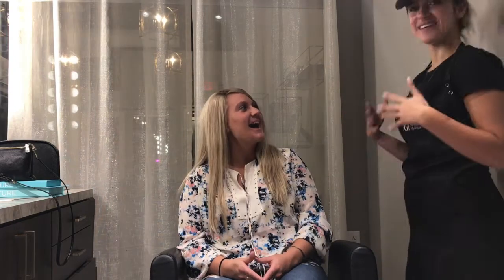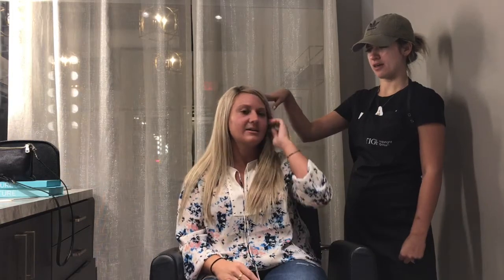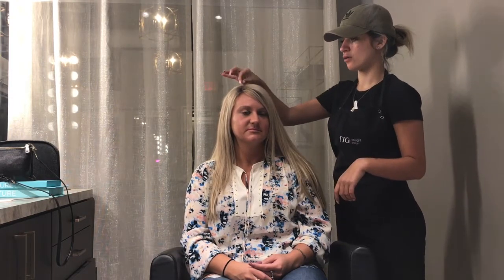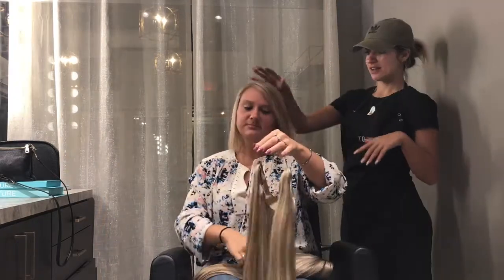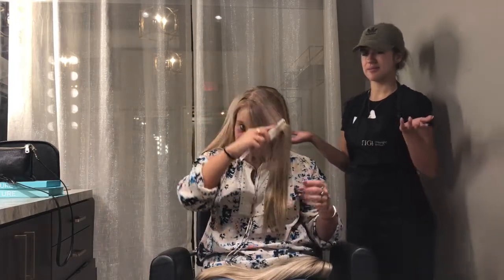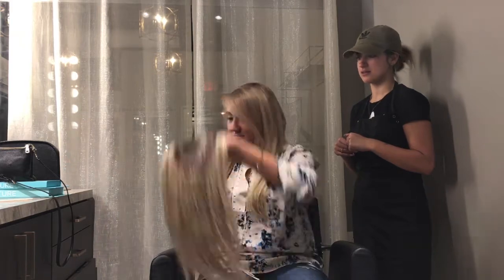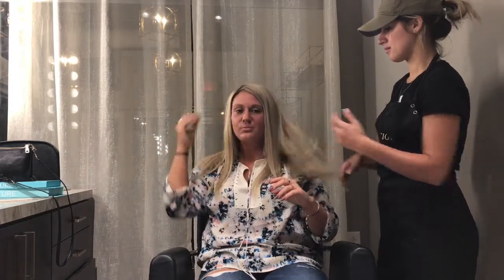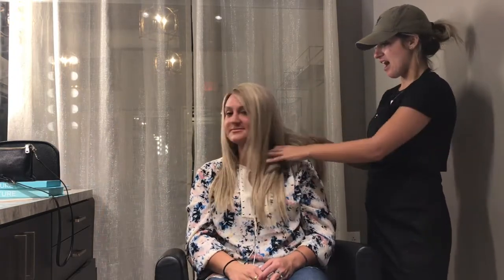HALO COUTURE EXTENSIONS | THE FALL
Hey Everyone! I'm so excited that Katelyn did the video with me. As you guys know I'm obsessed with Halo Couture Extensions! I don't have a ton of clients that purchase the fall so having Katelyn tell us about it was awesome because she even gave me some more info on them then I knew. I want one now!!! If you guys have any questions leave them in the comments below!
xoxoxo